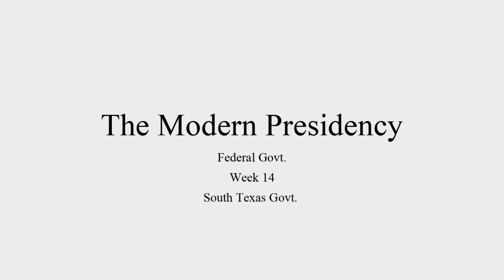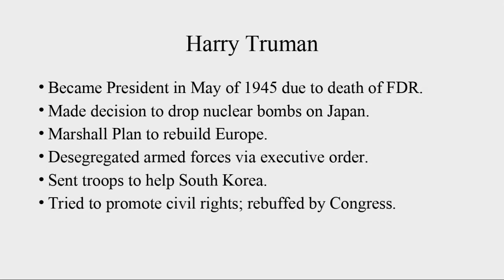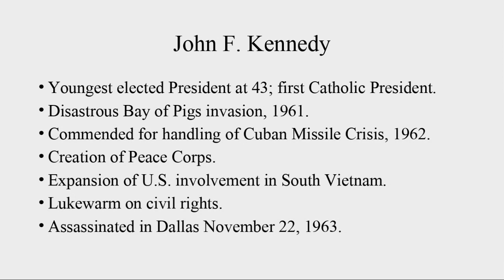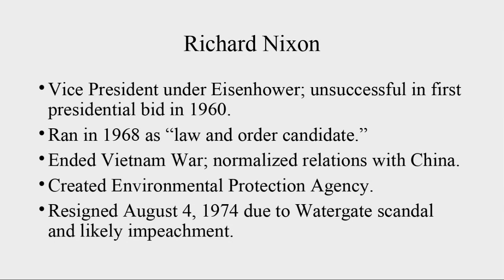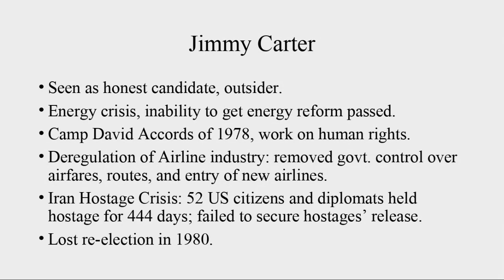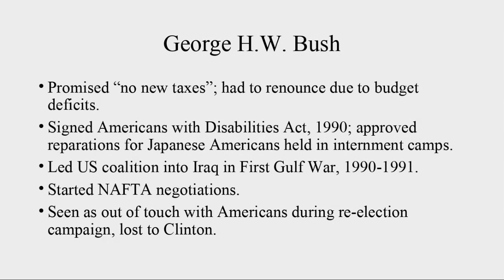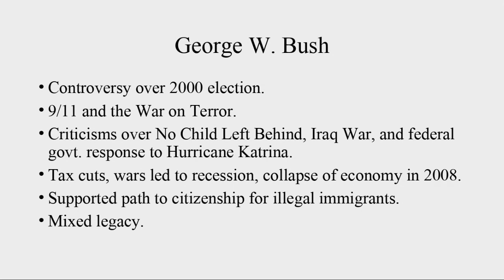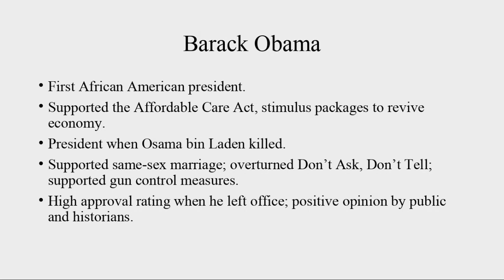GOVT2305 W09 Modern Presidency Lecture